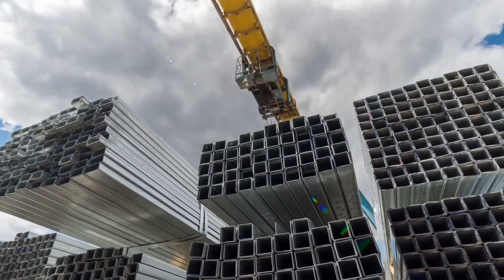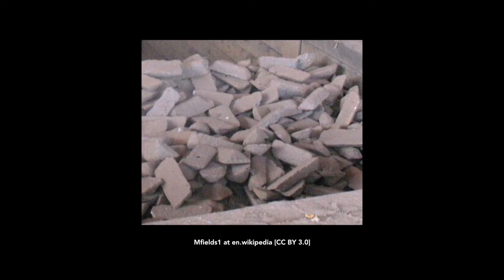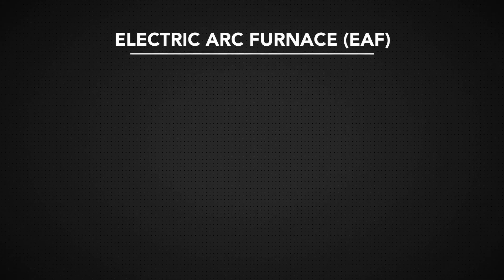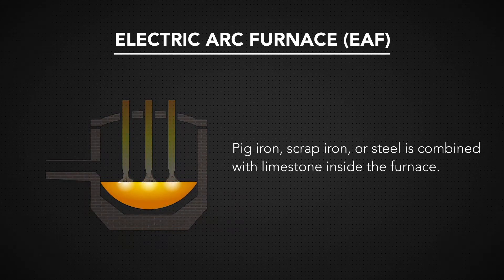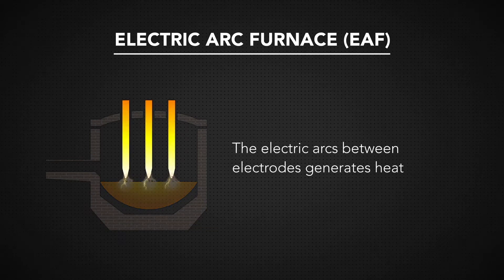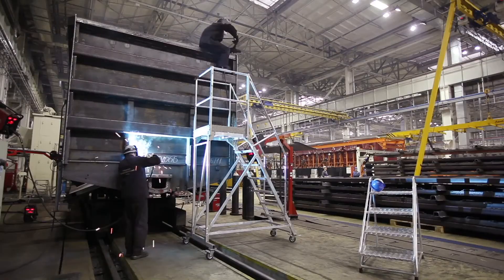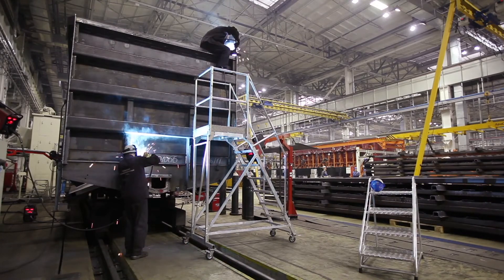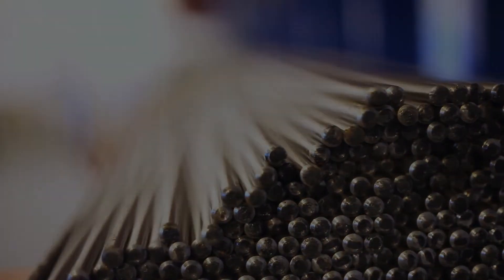2050 – 05 – Working with an Electric Arc Furnace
Roughly thirty percent of the steel in the US is made with an electric arc furnace. They’re used to create specialty alloys and steels.

Pig iron can be used in the electric arc furnace but, typically, scrap iron and steel is used. Unlike the basic oxygen furnace, which starts with a hot material, the electric furnace starts with cold materials. Pig iron, scrap iron, or steel is combined with limestone inside the furnace. When activated, the electric arc furnace generates heat using, as its name suggests, electric arcs between electrodes.

Most manufacturers consider steel from electric arc furnaces to be higher quality. These steels tend to be more expensive due to their rarity and superiority – but also because they are so demanding to create.

Typically, electric arc furnaces make stronger steel, but cost more to use than a basic oxygen furnace.